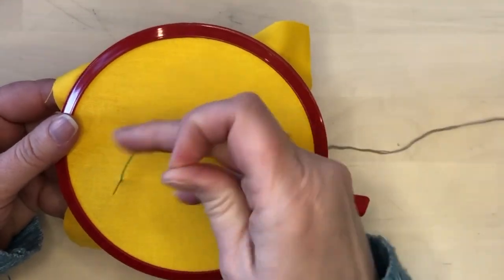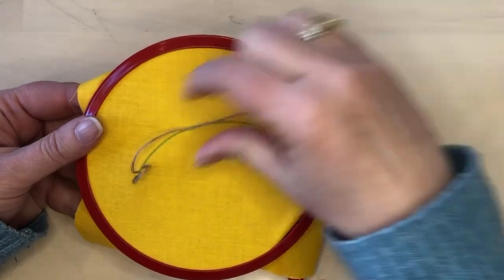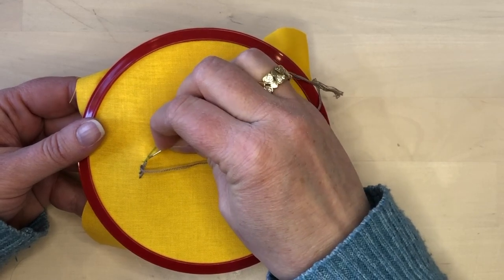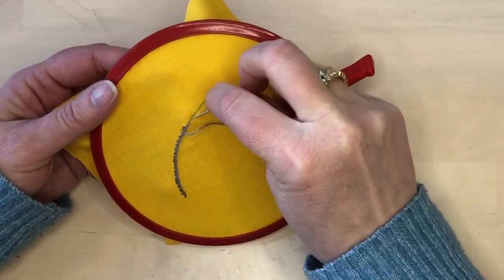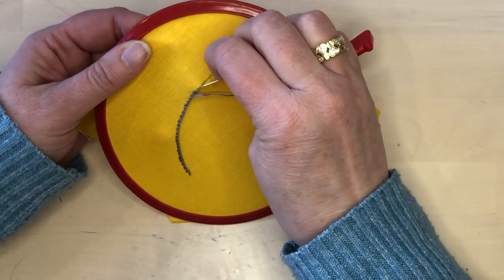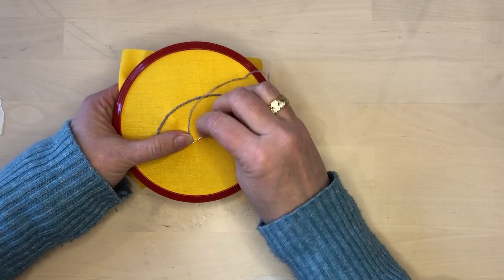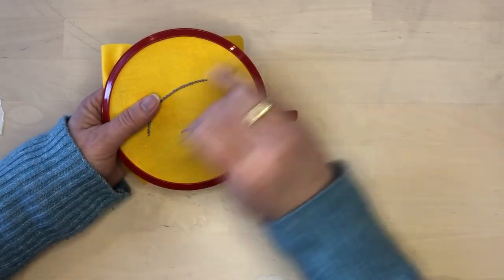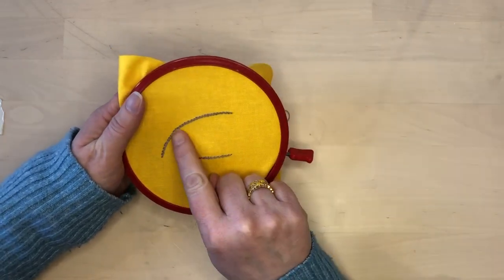Embroidering with Stem Stitch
Stem Stitch is a basic embroidery stitch that is excellent for making smooth lines. It's twin, outline stitch is almost the same but has a tiny difference.

Learn how to embroider with these resources:
Simple Embroidery ebook: